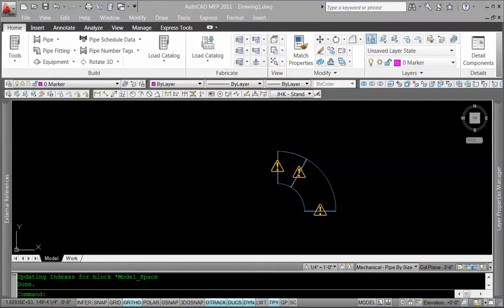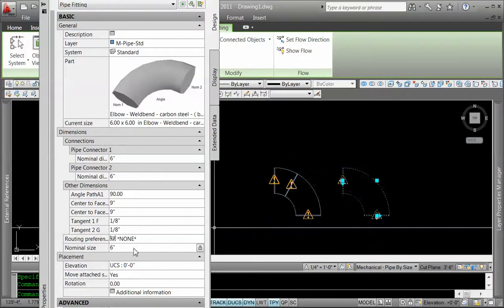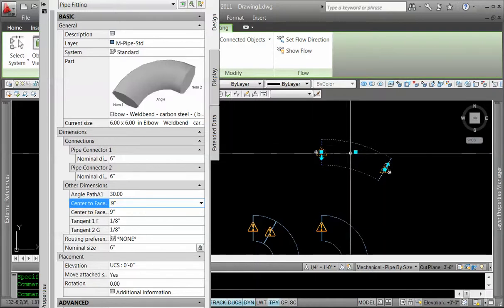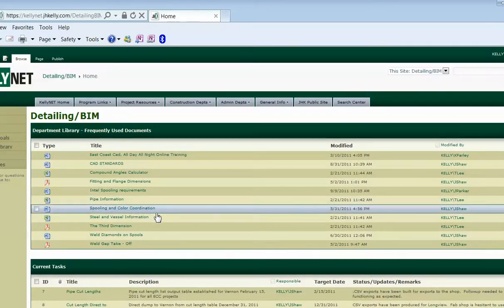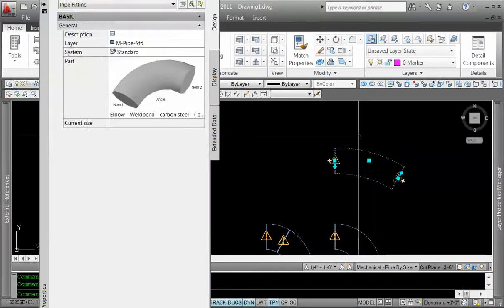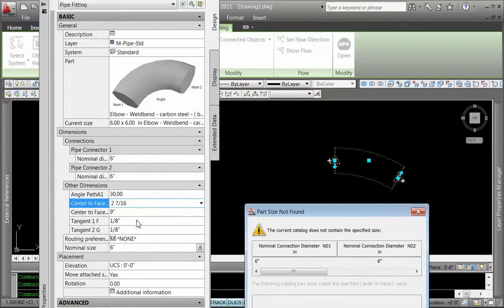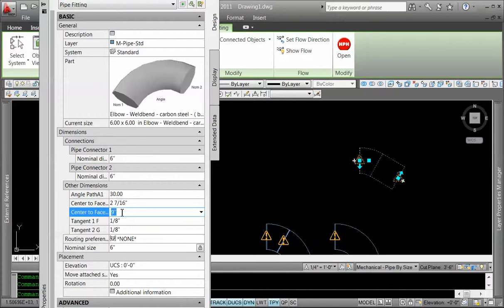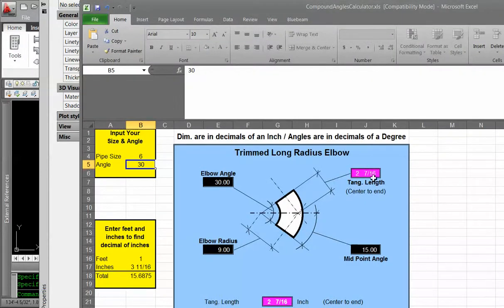HowTo Trimmed elbow